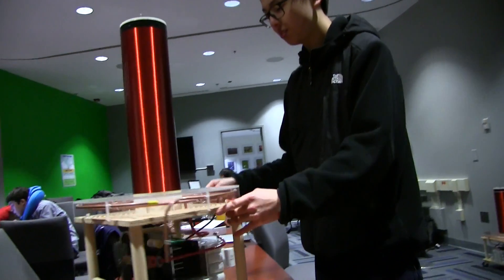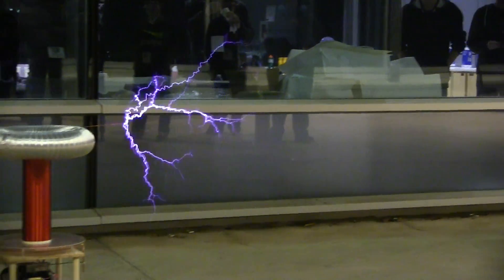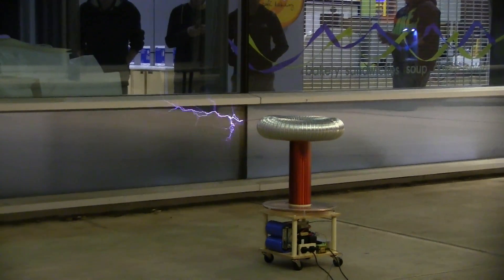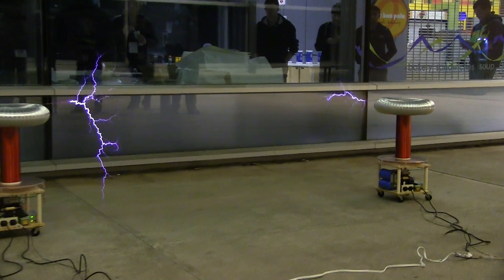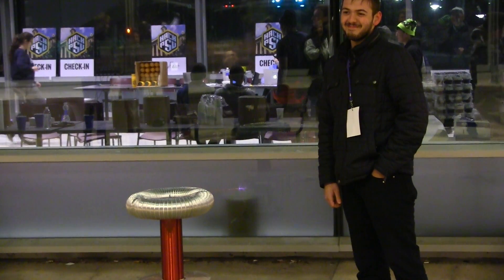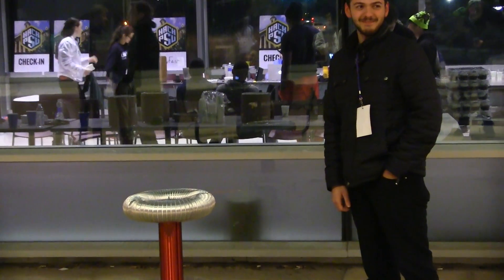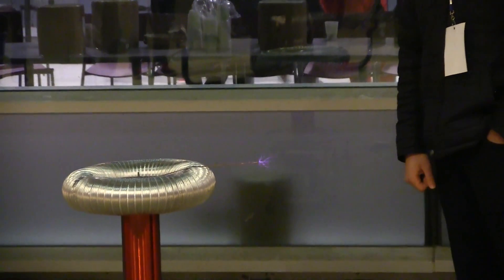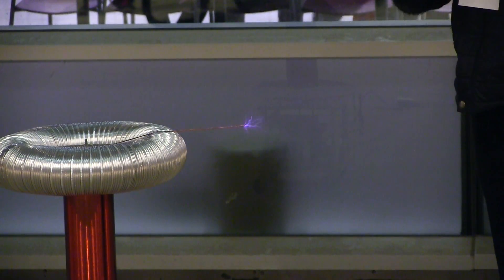Tesla Coil - HackPSU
Alex at HackPSU built a singing Tesla coil and it is AWESOME!
Video courtesy of Major League Hacking powered by Dell and Intel